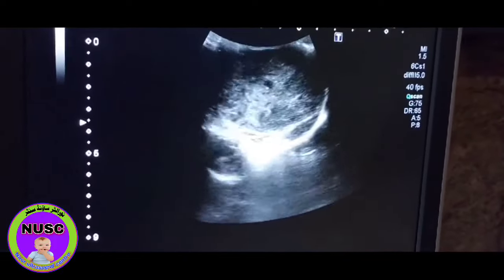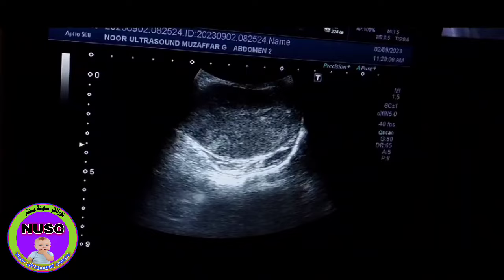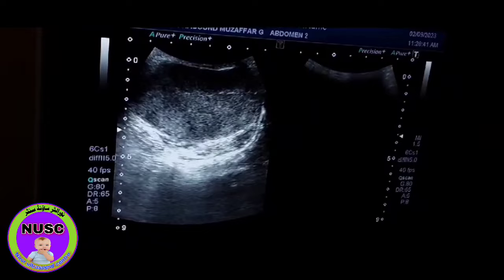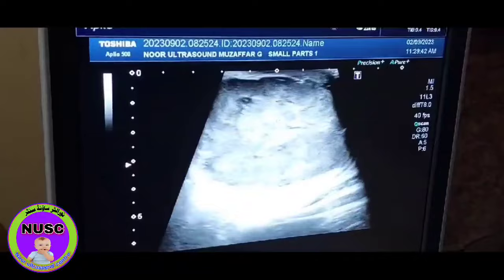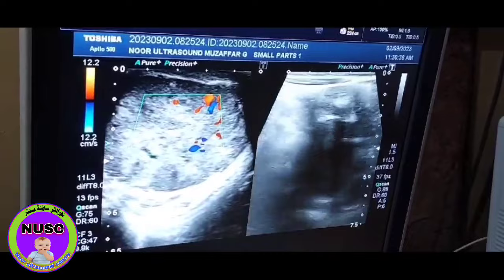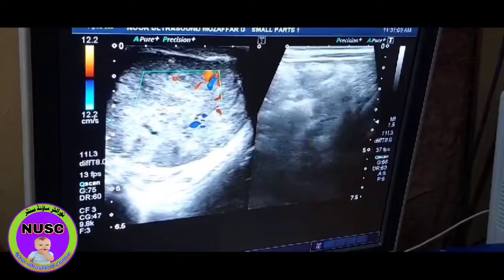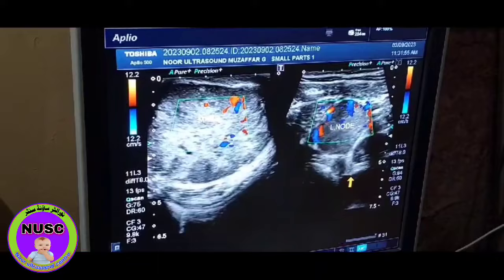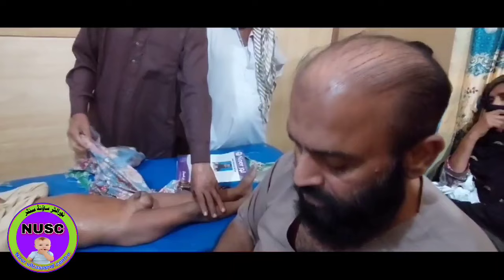Yolk Sac (Endodermal Sinus Tumor)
Yolk Sac (Endodermal Sinus Tumor)Ultrasound video by Dr,Abdul rasheed sheikh Pakistan
yolk sac, yolk sack, yolk, final yolk sac, yolk sac tumor
yolk sac tumors